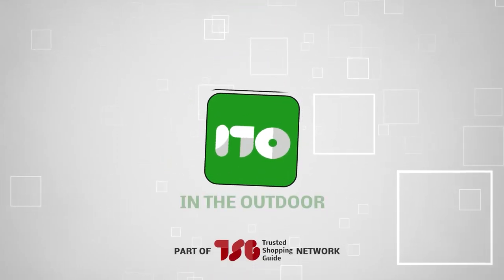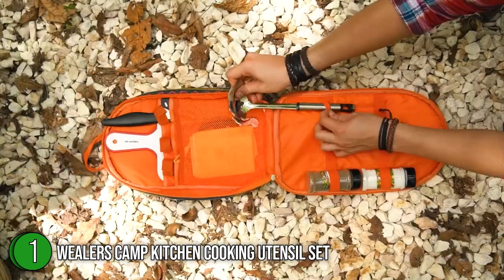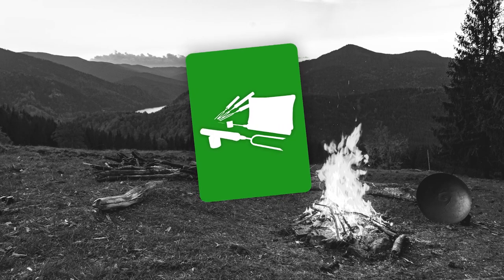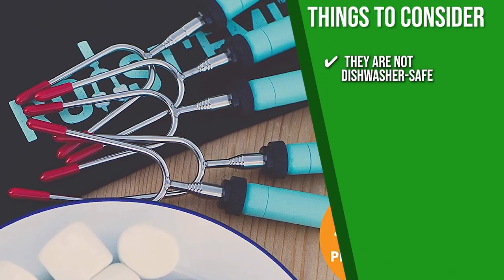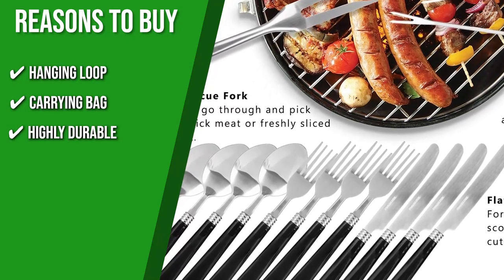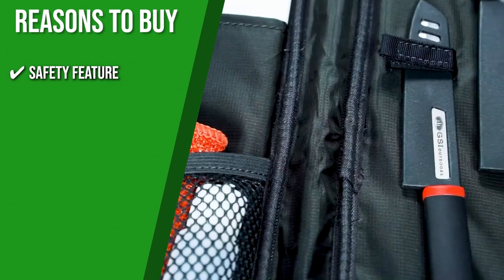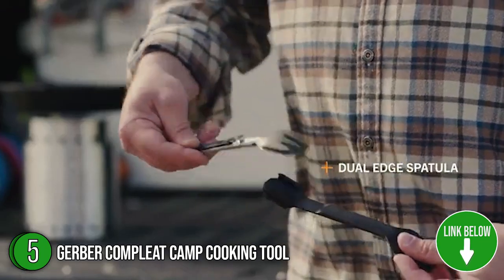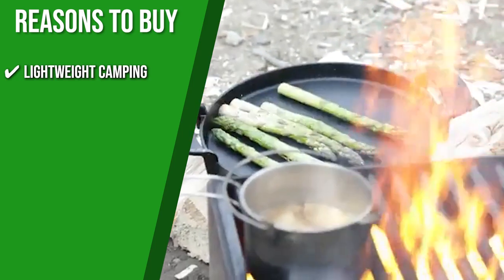🌤️ Top 5 Best Cooking Utensils for Camping | Kitchen Utensil Sets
best kitchen utensil set | best wooden cooking utensils | best utensil set

🌤️ Top 5 Best Camping Cooking Utensils | Outdoor Life

00:00 - Introduction

**00:54** - Wealers Camp Kitchen Cooking Utensil Set

**02:18** - Jolly Green Products Rotating Marshmallow Roasting Sticks

**03:35** - NEXGADGET Portable Camping Kitchen Utensil Set

**05:07** - GSI Outdoors Santoku Knife Set

**06:34** - GERBER ComplEAT Camp Cooking Tool

The last thing you want to do after a long day on the trails or driving picturesque miles in your RV is arrive at your campsite with an empty stomach and no supplies. So, before going on a camping trip, make sure you have everything you need for cooking with this list of best camping tools we’ve prepared for you.